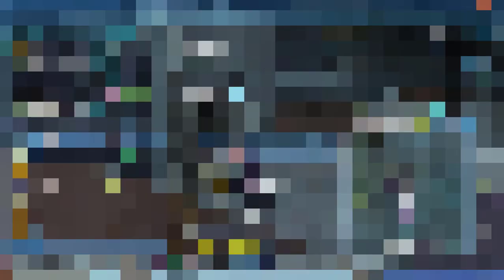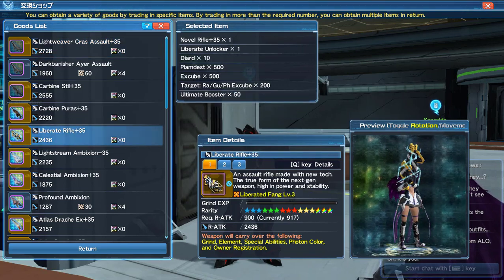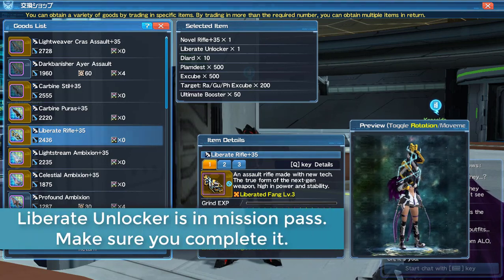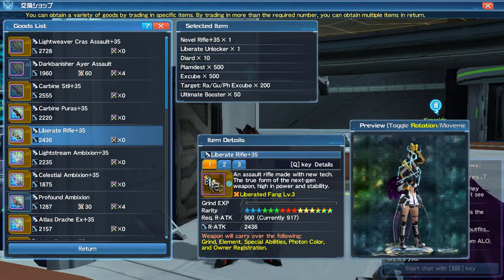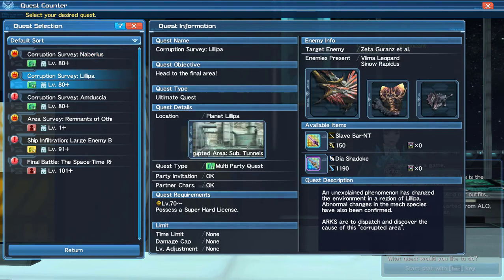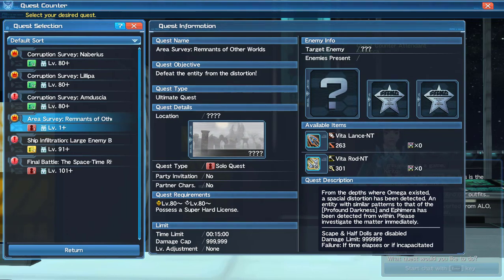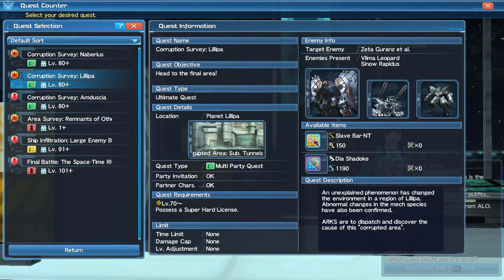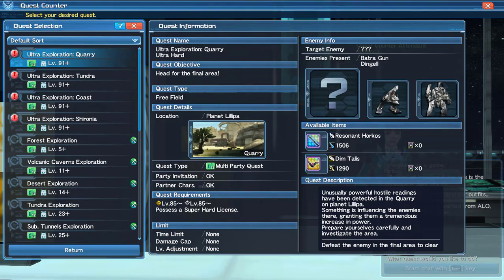PSO 2 Episode 6: Tips and Help getting Rivalate/Liberate Weapons.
Materials for the Rivalate weapons won't come too easily, but, with this video, I'll show you how you can easily obtain the items needed to get these good weapons! Also, be sure to vote/comment in the community tab for future endeavors, besides PSO2! Hope you guys have a great holiday!